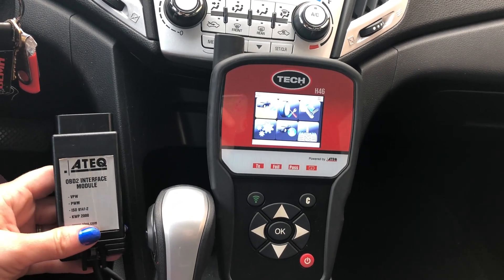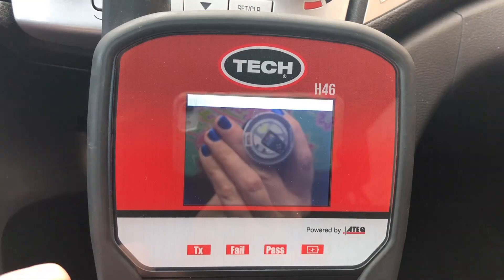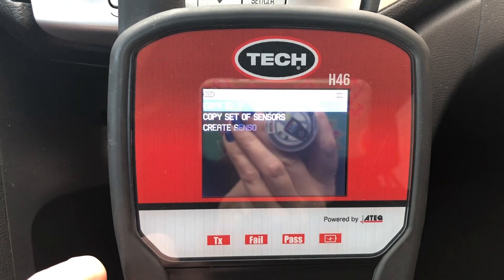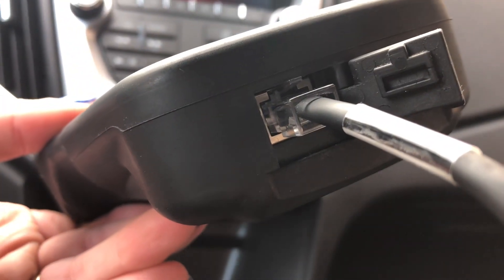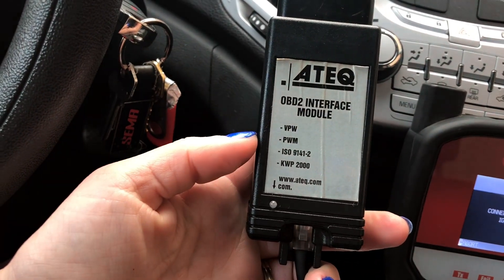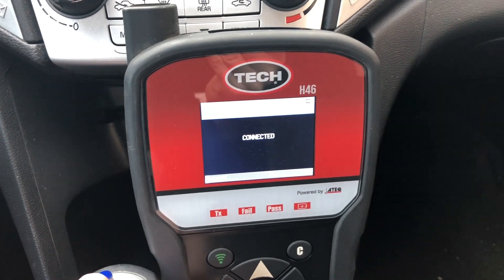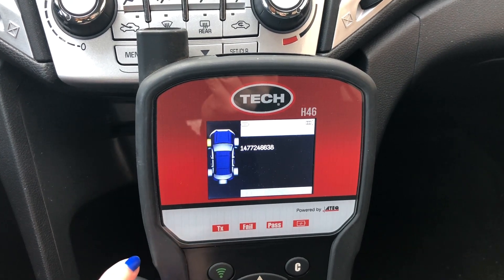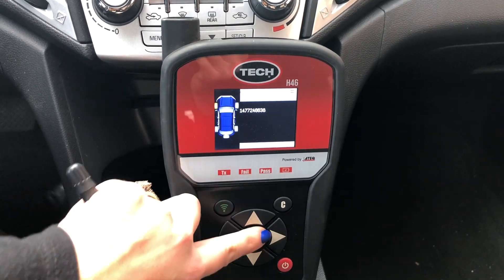Tech H46 Retrieve ID